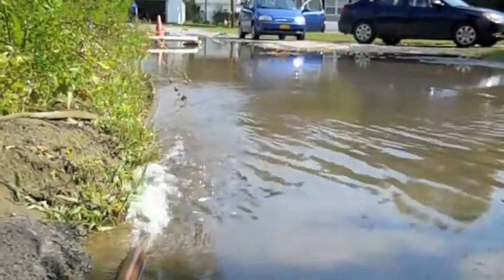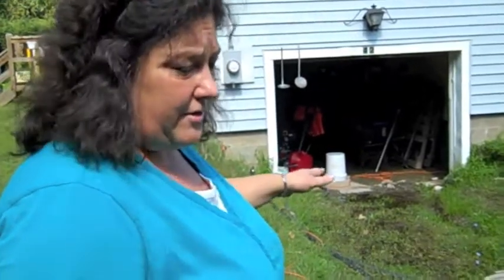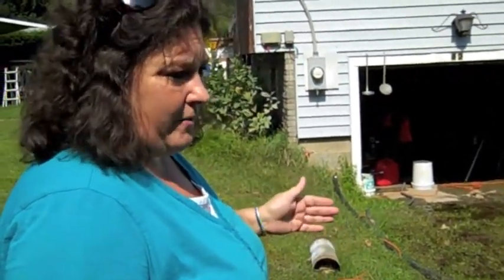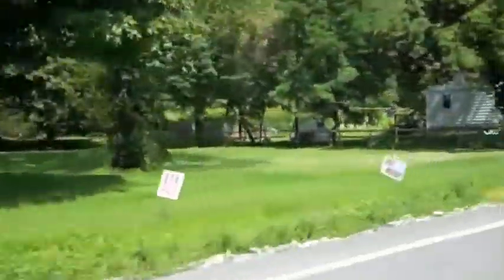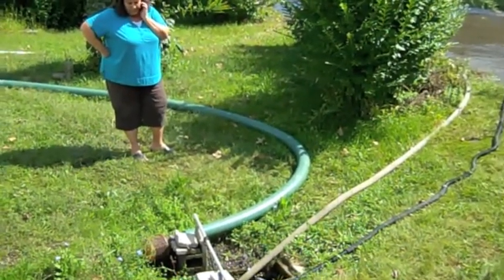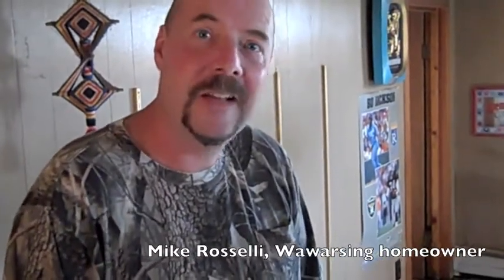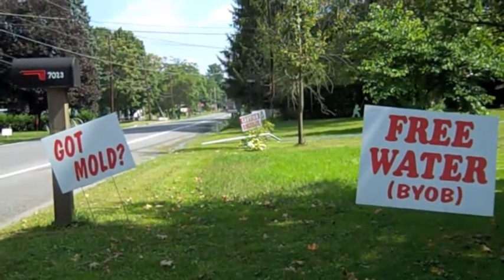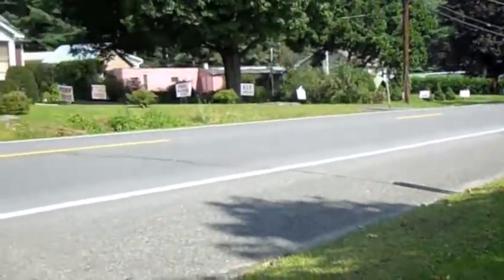Wawarsing flooding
Days after two tropical storms hit our region, homeowners in the Town of Wawarsing are still flooding because of New York City's leaking aqueduct that sits under their homes.